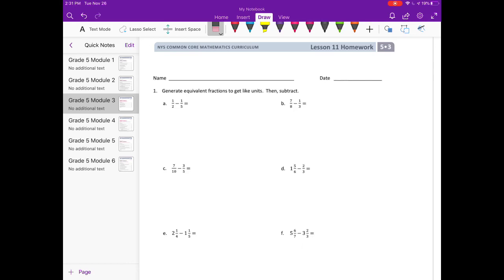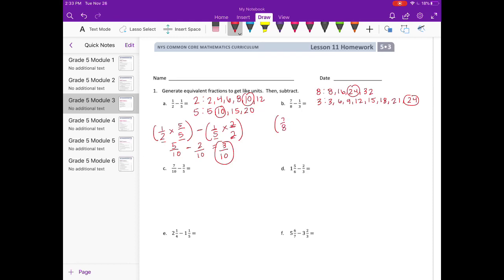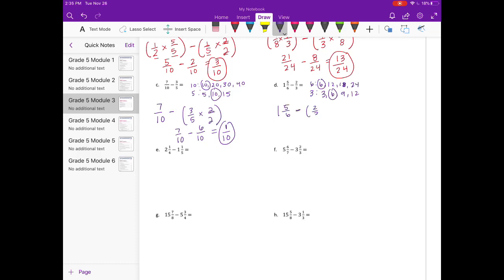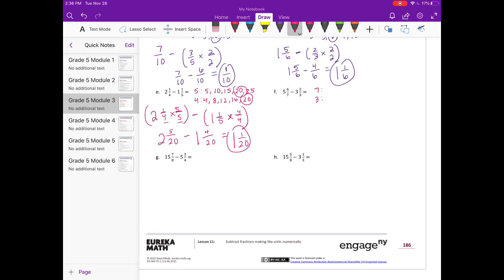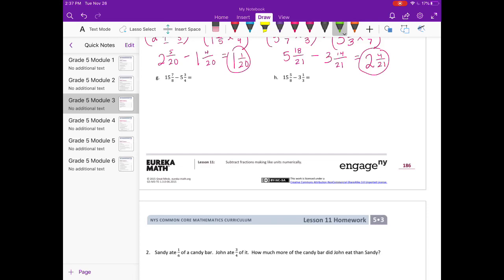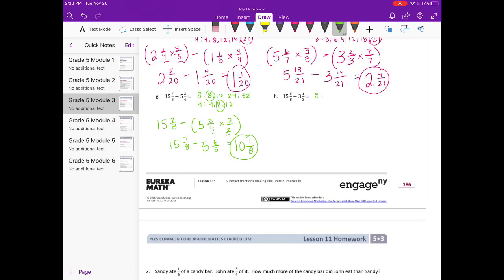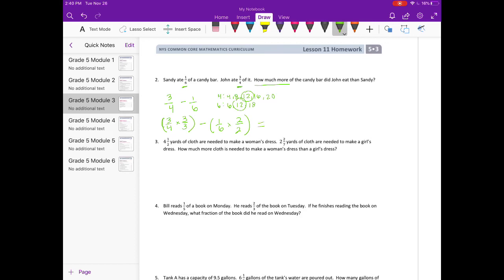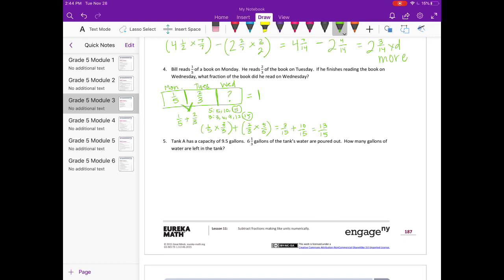Engage NY // Eureka Math Grade 5 Module 3 Lesson 11 Homework